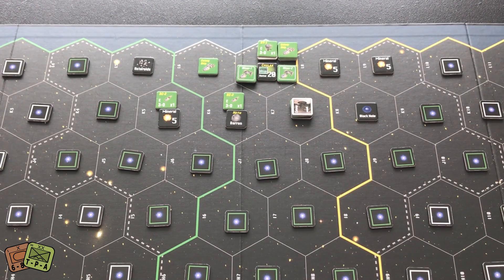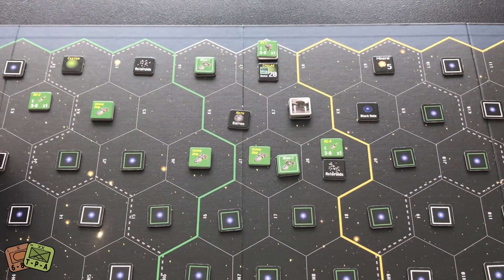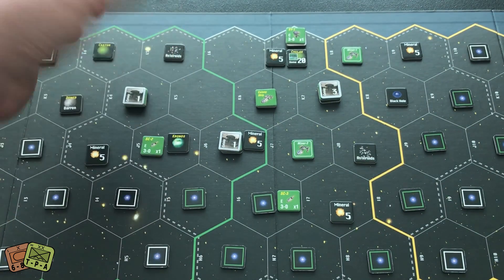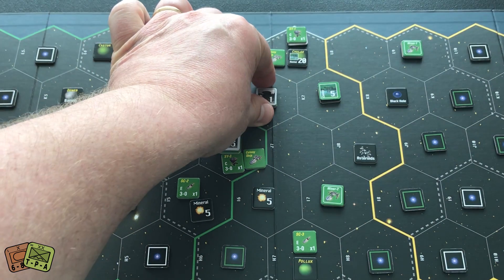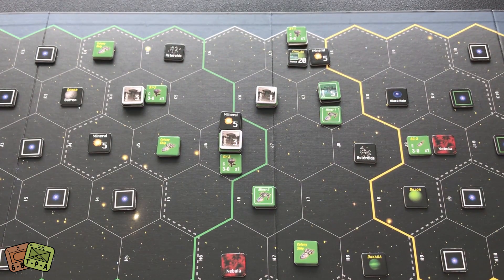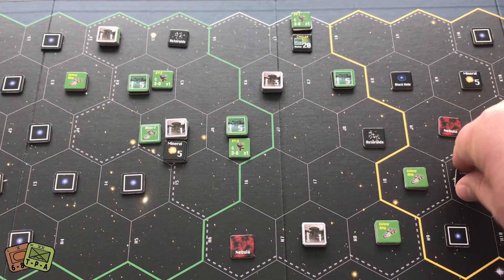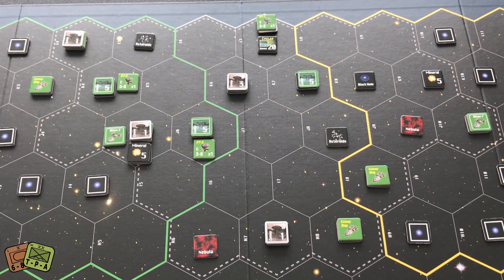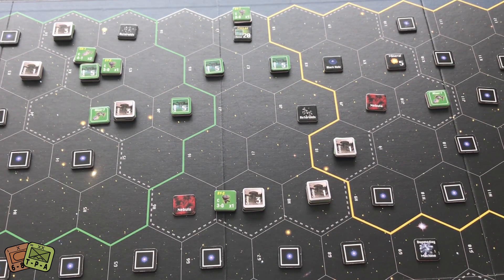Solitaire Space Empires: Episode #2 Economic Phase 2-5